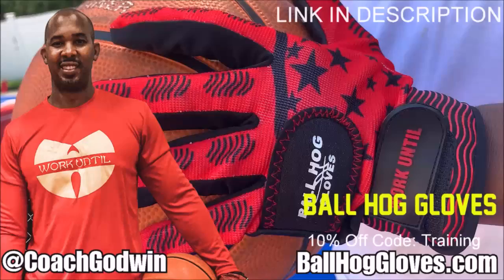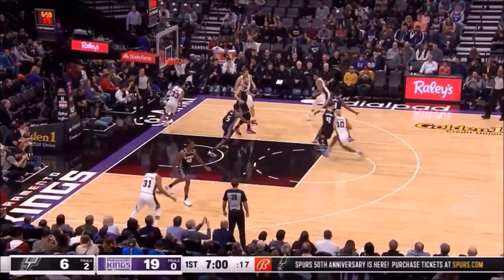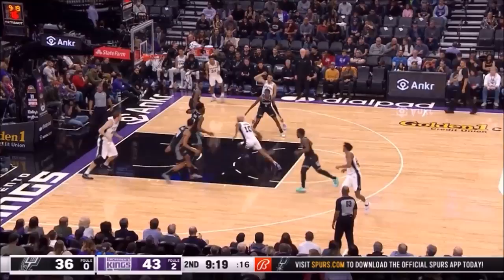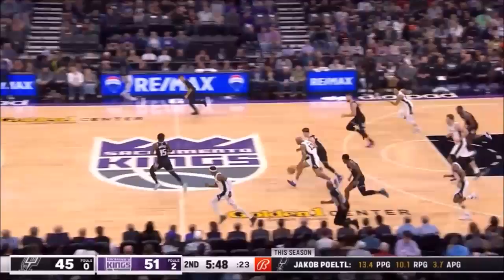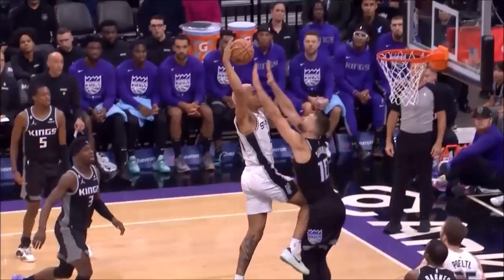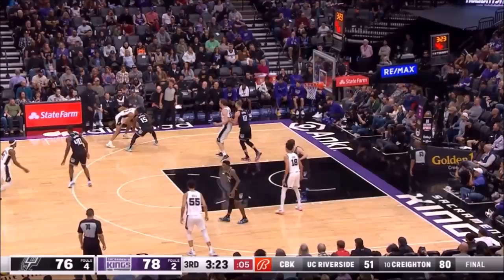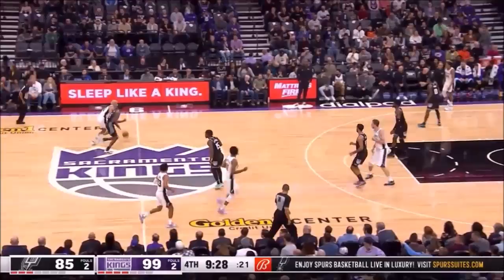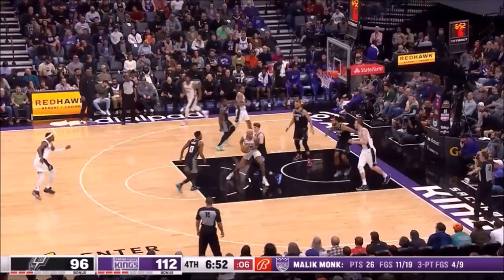Jeremy Sochan Full Highs and Lows vs Kings 22/23 season